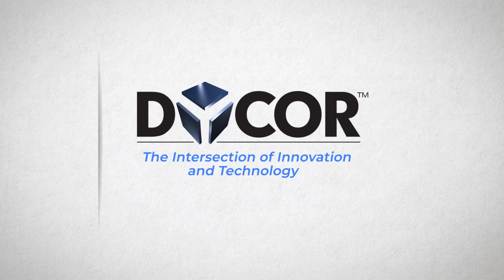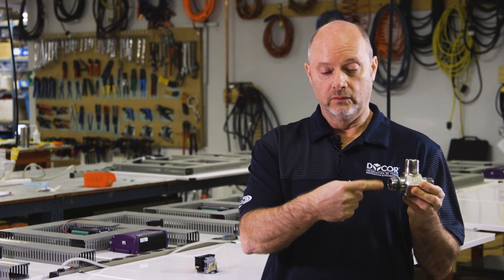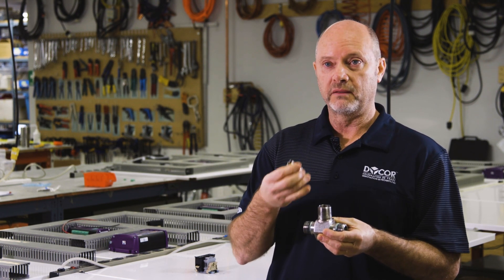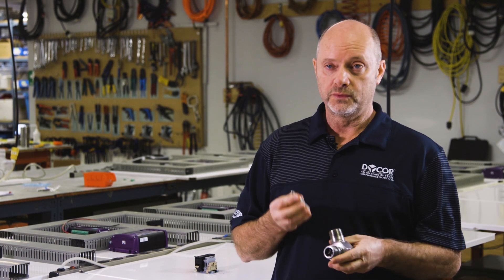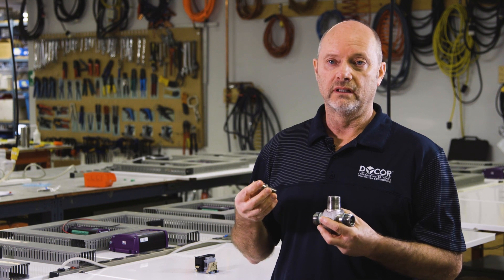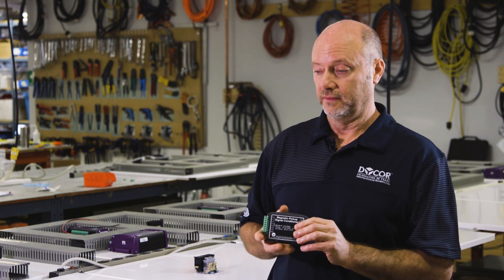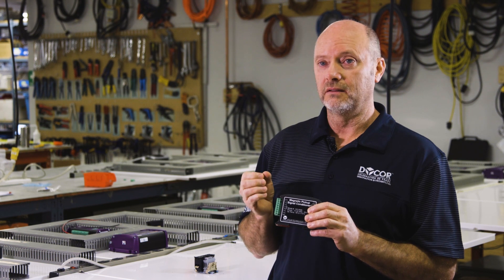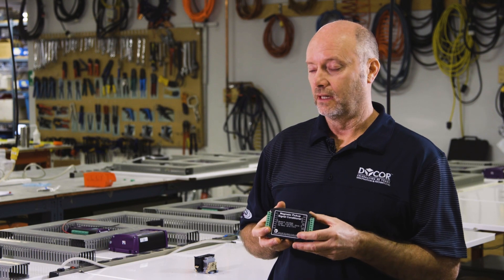The Dycor Magnetic Pickup Signal Conditioner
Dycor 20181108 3